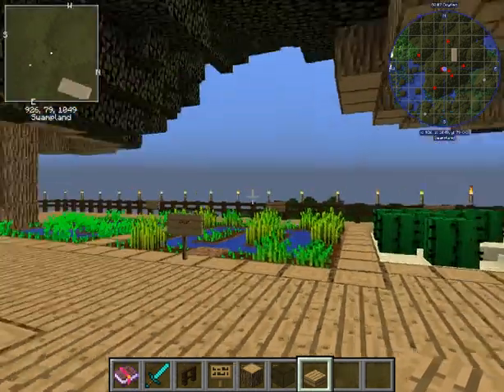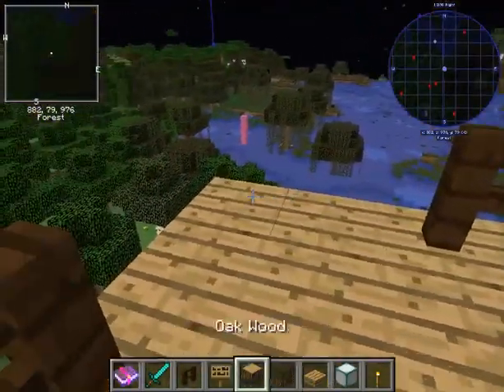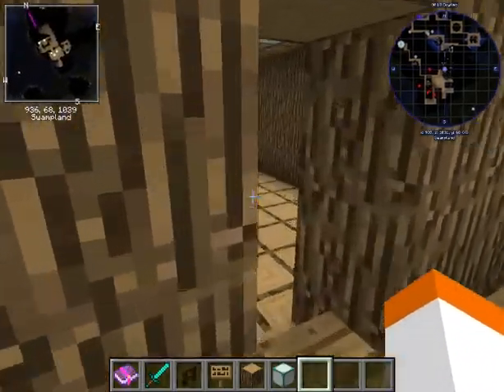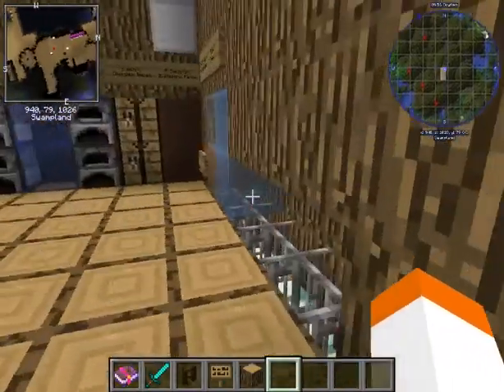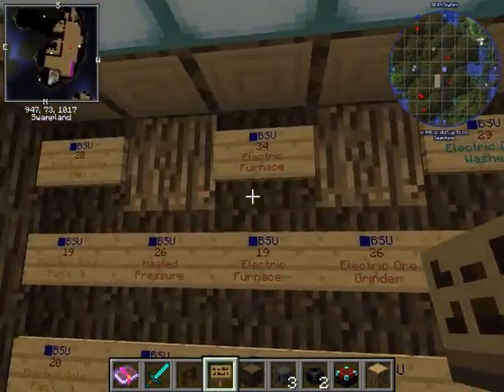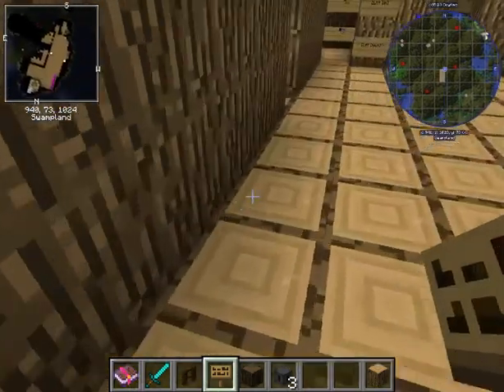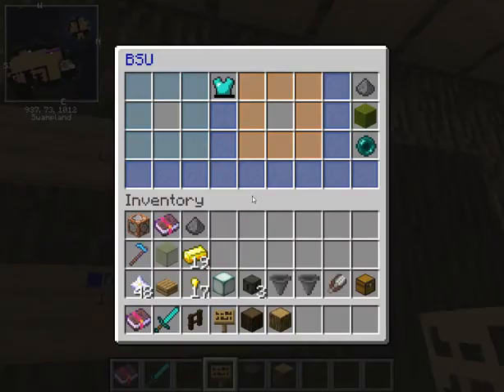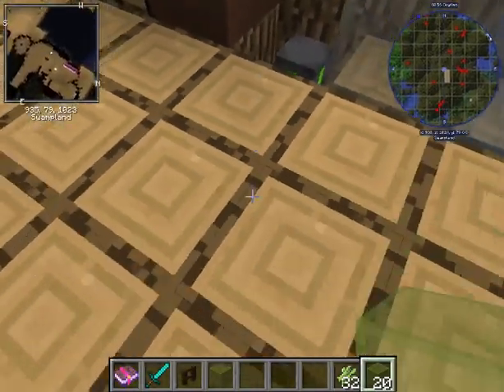Aternos Minecraft #21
Aternos Minecraft is a series that takes place on a personal server
hosted by Aternos. In this episode I take a tour of changes made to the treehouse, update the crafting area again, update some machines, and create the auto disenchanter/enchanter.

for a free Minecraft server

►Screen(s): Samsung 913v(primary)
                        Sony SDM-S75D(secondary)